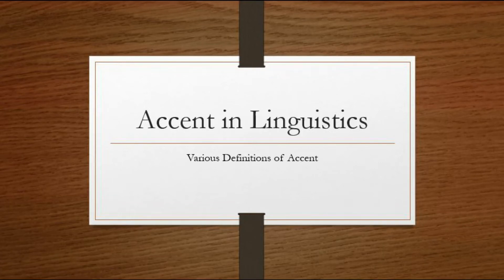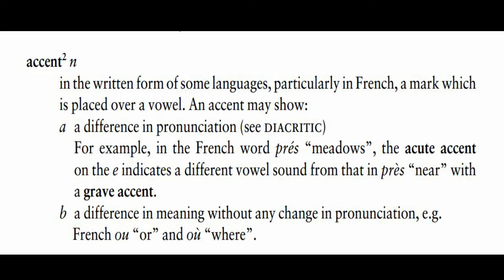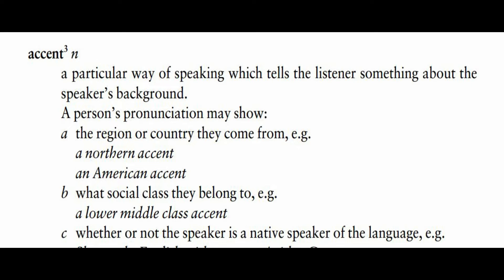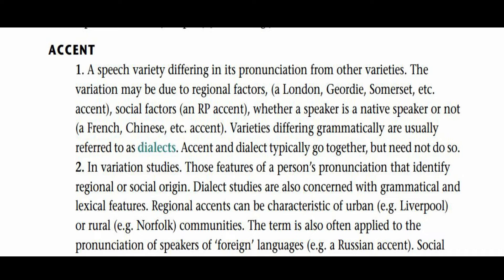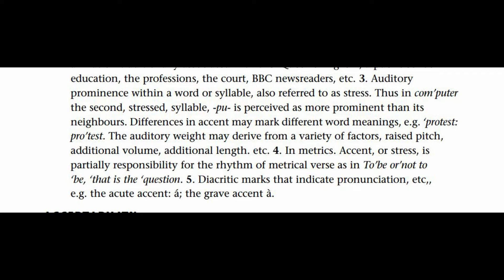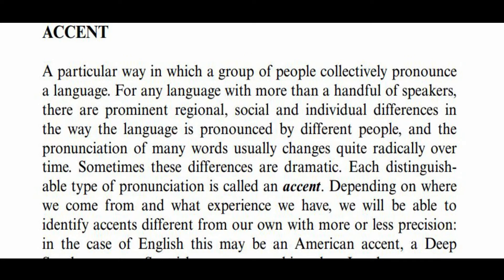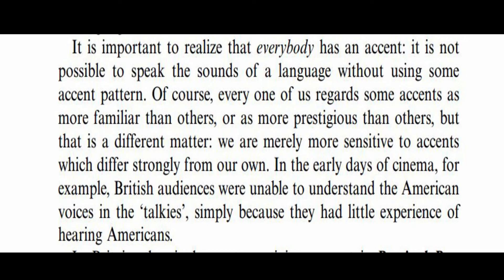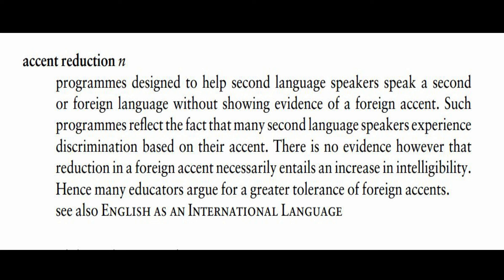What is Accent in Linguistics?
I have explained the term accent with the help of different dictionaries and encyclopedias in this video.